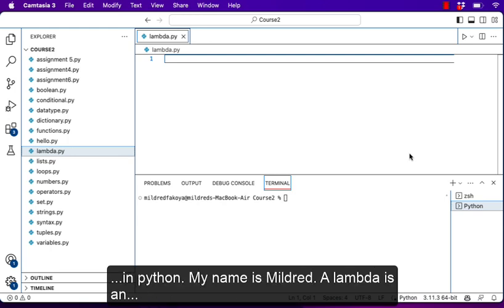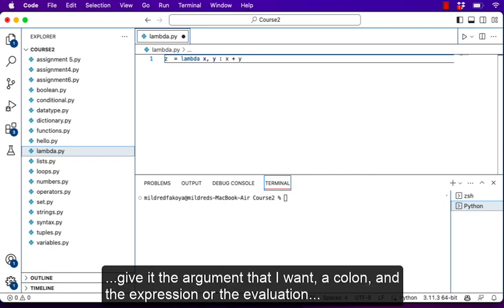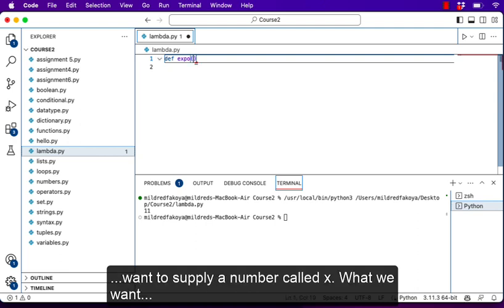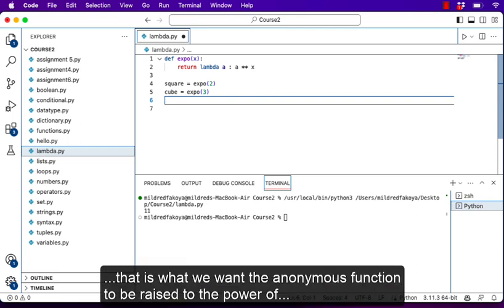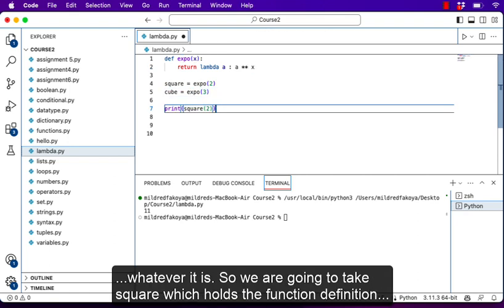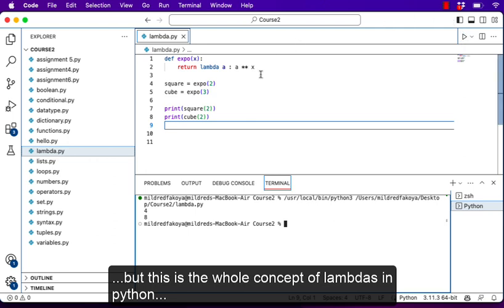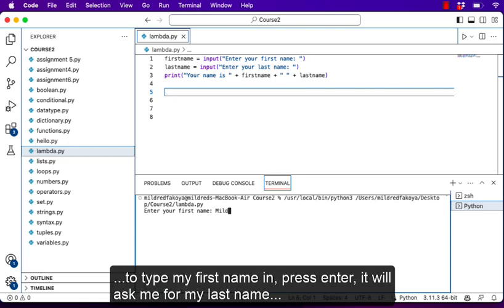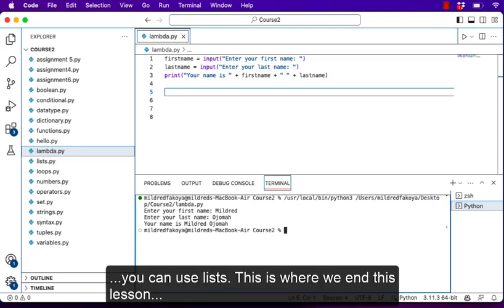Week 4 -Lesson 1: Python Lambda Function and user input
In this lesson, we learn to create a function inside another function and examine how to collect user input in Python.